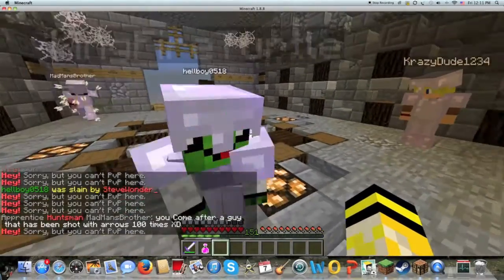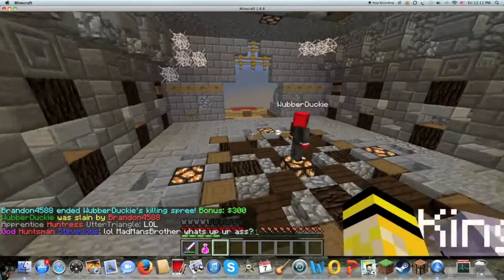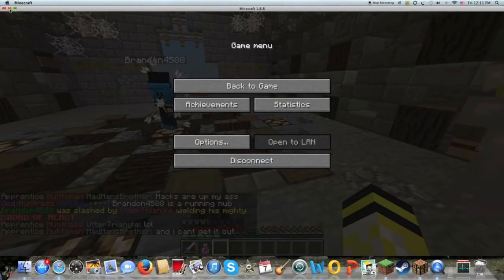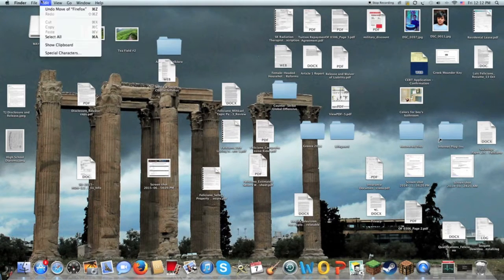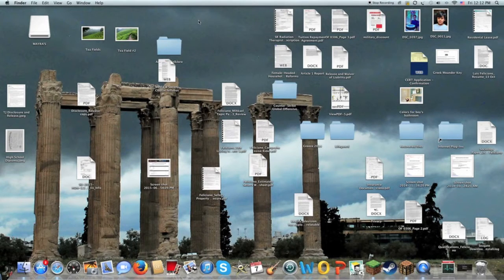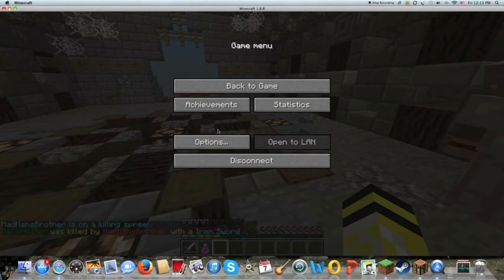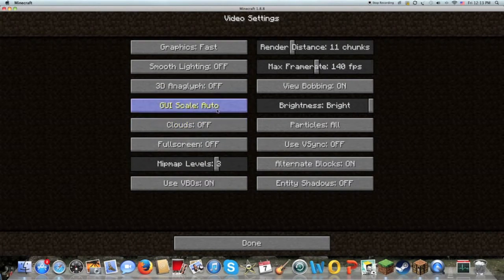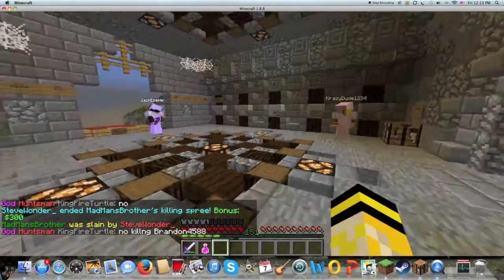How To Make QuickTime Player Lag Less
In this video, I show the viewers how to make QuickTime Player lag less! Sorry for the deep and sad voice, I was tired :/

My Mac Version: Mac OS X 10.6.8